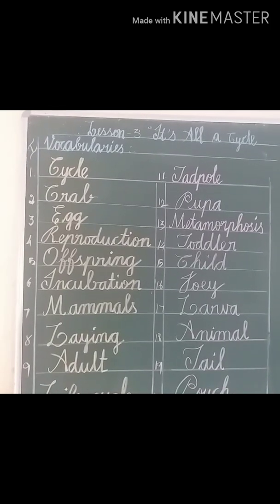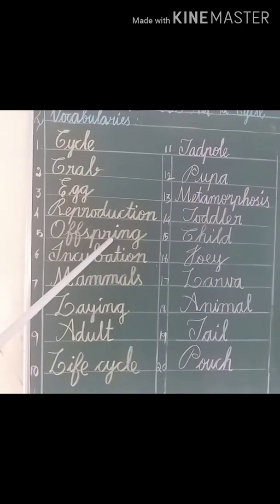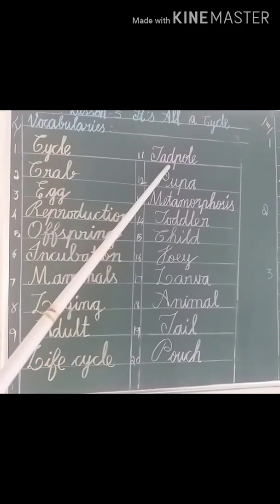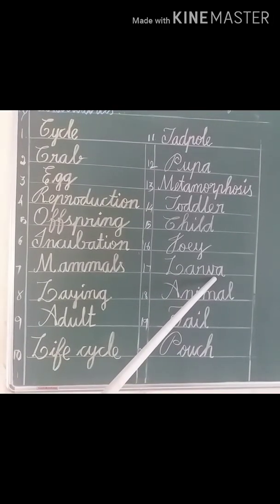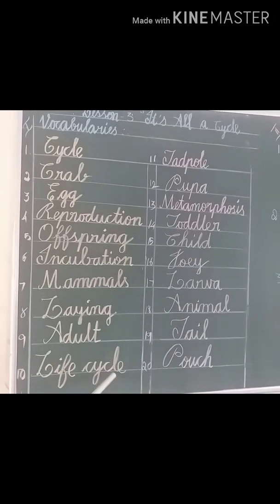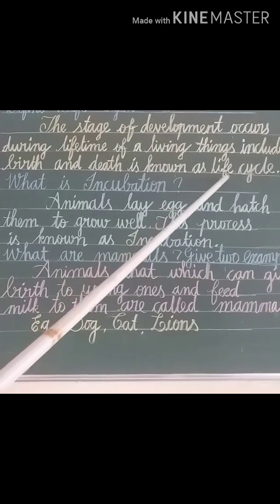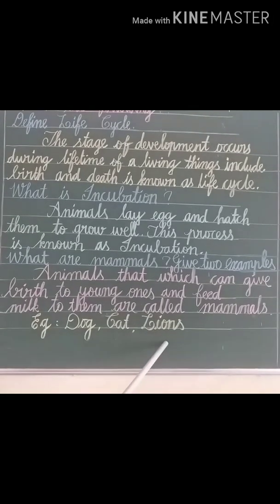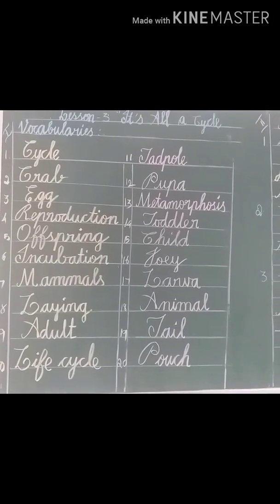It's All a Cycle